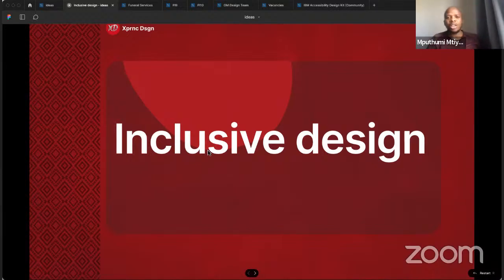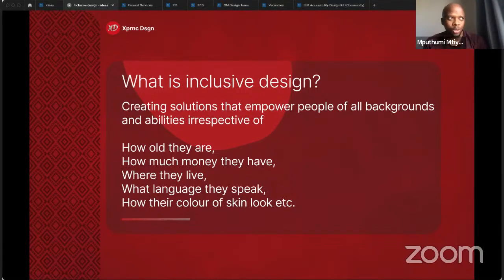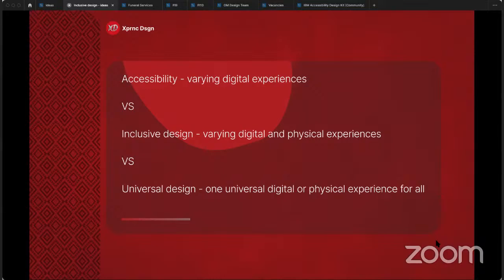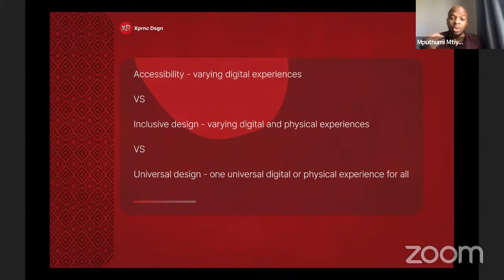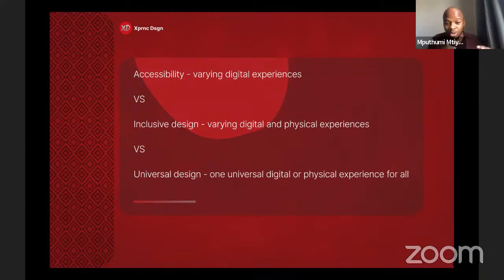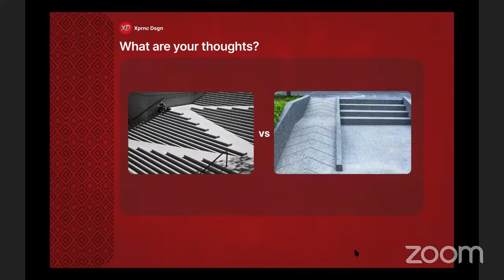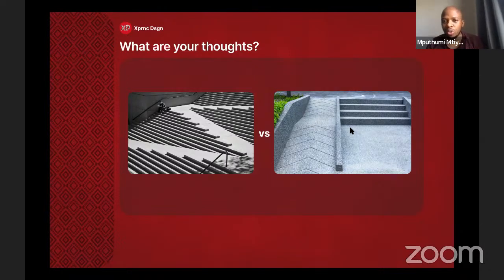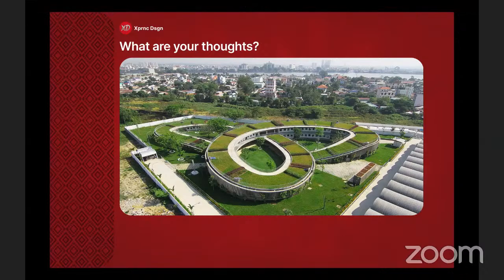"Inclusive design" by Mputhumi Mtiya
Inclusive design is a design process in which a product, service, or environment is designed to be usable for as many people as possible, particularly groups who are traditionally excluded from being able to use an interface or navigate an environment. UX Designers and product designers need to pay attention to this.